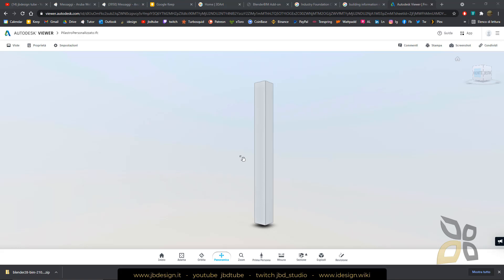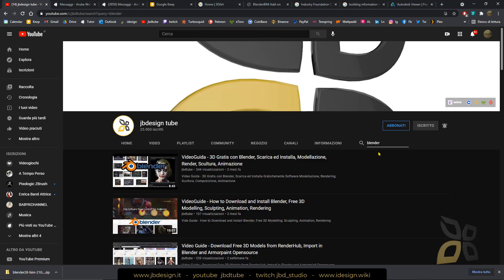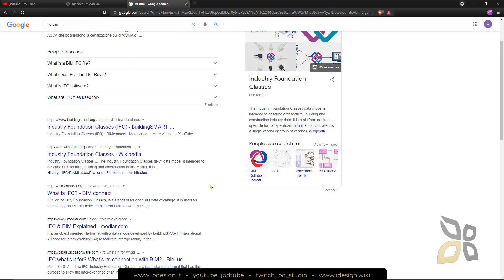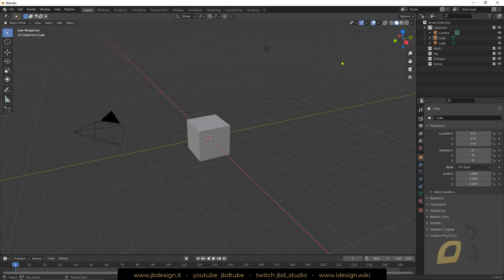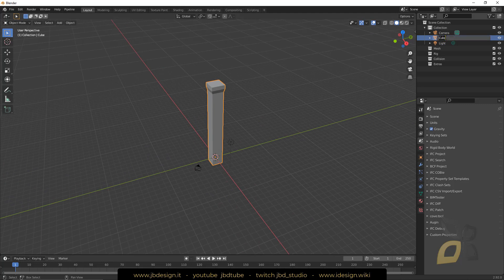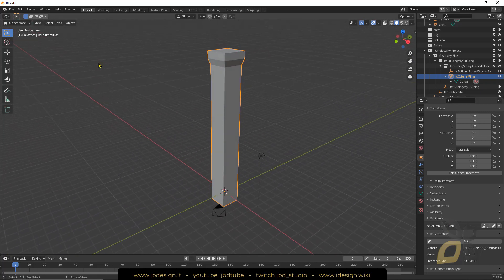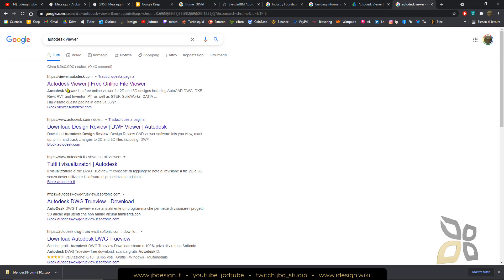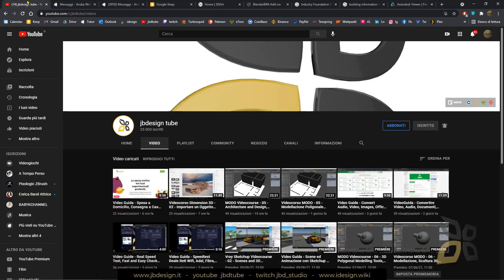Video Guide - BlenderBim Addon for IFC Interoperability, BIM Object Export Import, Blender Tools